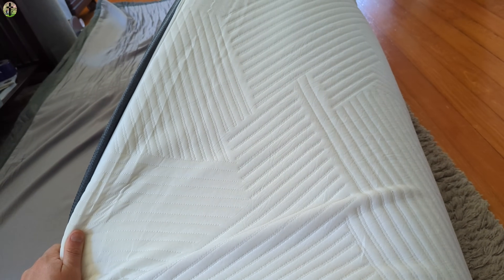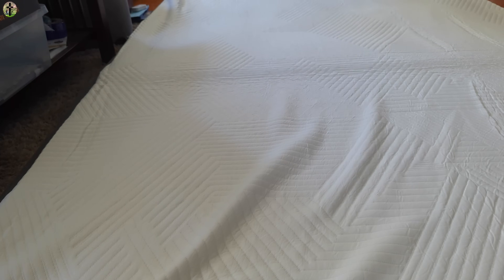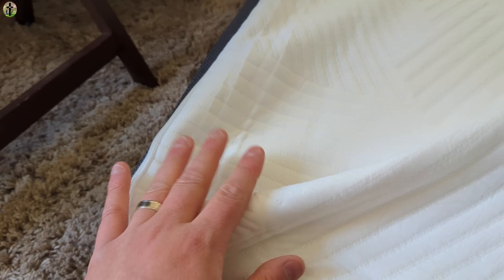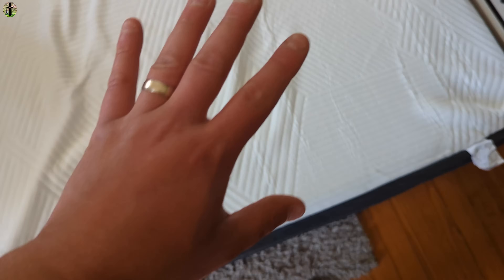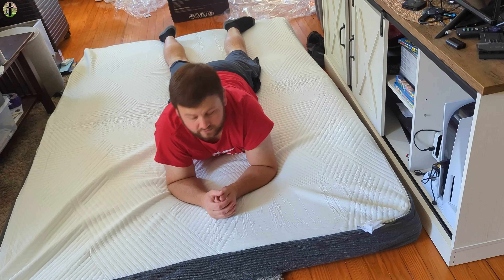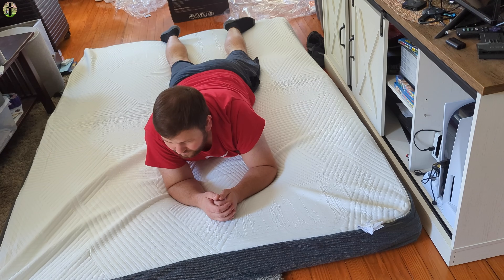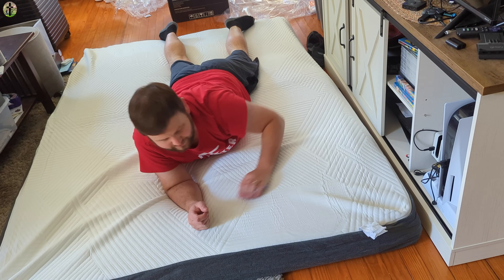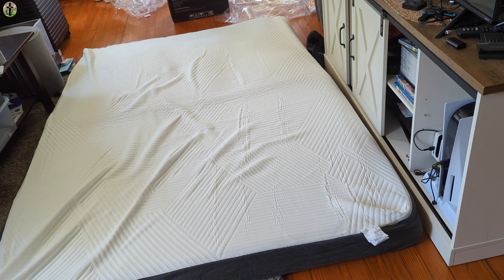Say Goodbye to Back Pain with the Molblly 10 Inches Queen Size Mattress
If your interested you can buy it

 Molblly 10 Inches Queen Size Mattress for Back Pain Relief, Gel Memory Foam Mattress in a Box, Fiberglass Free, Medium Firm, 10-Year Support, Premium Queen Bed

.₊̣̇.ෆ˟̑*̑˚̑*̑˟̑ෆ.₊̣̇.ෆ˟̑*̑˚̑*̑˟̑ෆ.₊̣̇.₊̣̇.ෆ˟̑*̑˚̑*̑˟̑ෆ.₊̣̇.ෆ˟̑*̑˚̑*̑˟̑ෆ.₊̣̇.₊̣̇.ෆ˟̑*̑˚̑*̑˟̑ෆ.₊̣̇.ෆ˟̑*̑˚̑*̑˟̑ෆ.₊̣̇.₊̣̇.ෆ˟̑*̑˚̑*̑˟̑ෆ.₊̣̇.ෆ˟
*Tags Below*